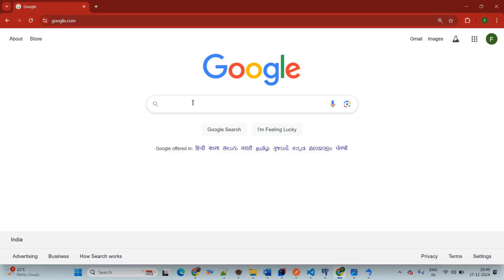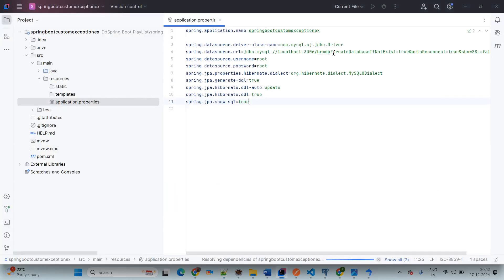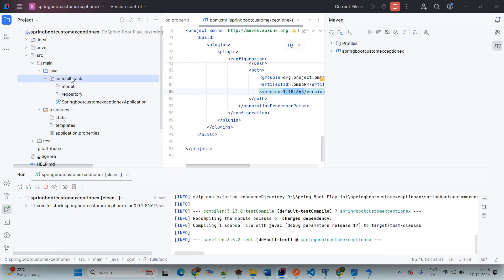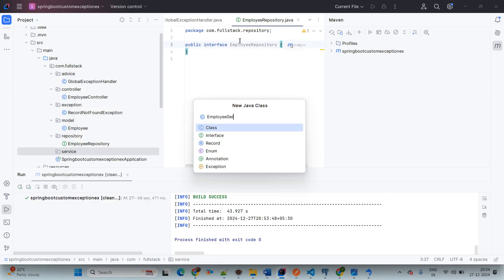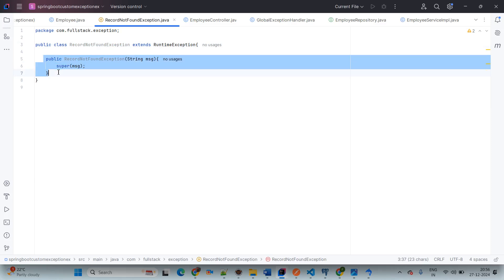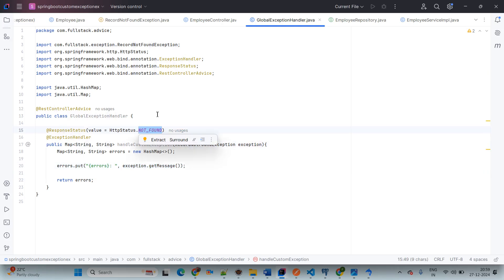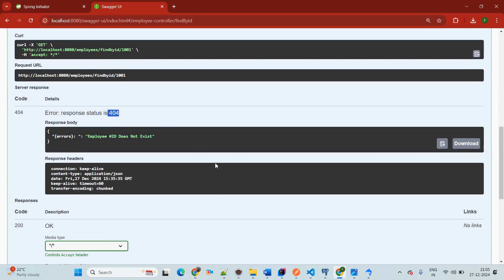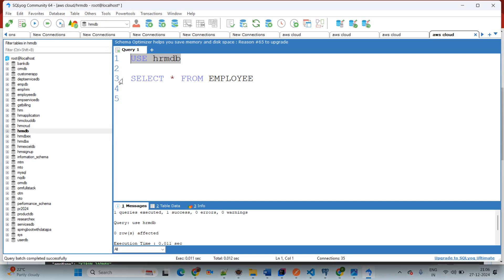Global Custom Exception Handling in Spring Boot | Learn with Mr. Kiran Jadhav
Global Custom Exception Handling in Spring Boot
In this video, we dive into global custom exception handling in Spring Boot. Learn how to create and manage exceptions across your entire application, ensuring consistent error responses and improved code maintainability.
🔹 What you'll learn:

Why global exception handling is essential
How to create custom exceptions
Using @ControllerAdvice and @ExceptionHandler
Returning structured error messages (JSON/XML)
Best practices for error handling
By the end of this tutorial, you'll be able to implement a clean and efficient exception-handling mechanism in your Spring Boot applications.

A specialized version of @ControllerAdvice for handling exceptions in REST controllers. It centralizes exception handling, global data binding, and model attribute management for REST APIs.

An annotation used within a class annotated with @ControllerAdvice or a controller to define methods that handle specific exceptions. It maps exceptions to custom responses.